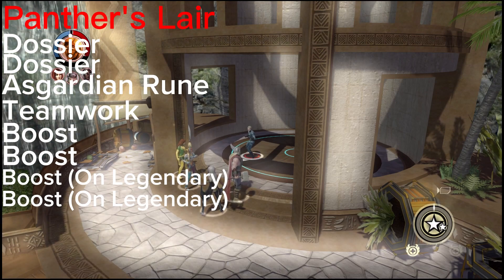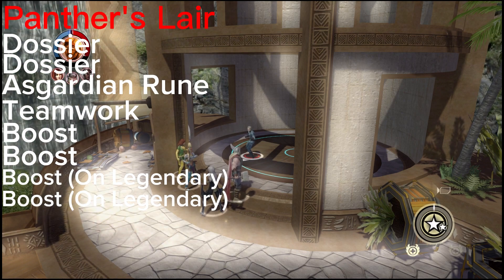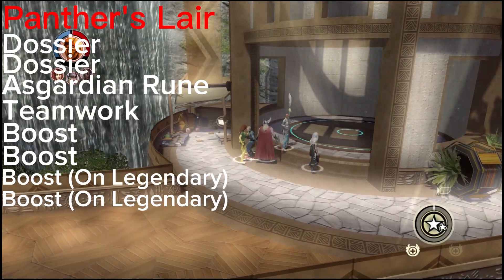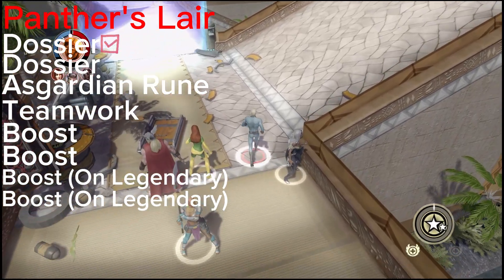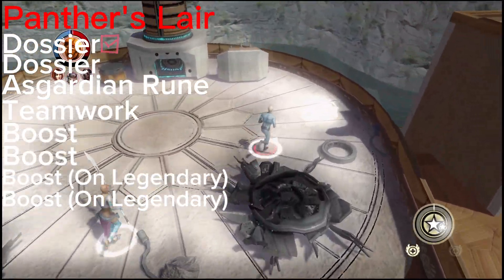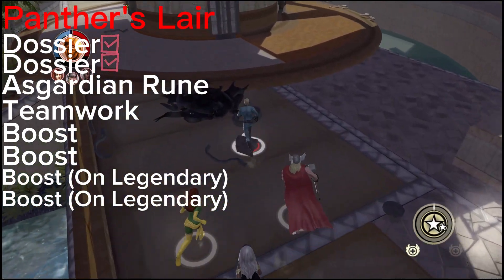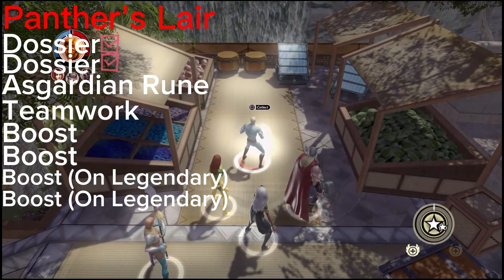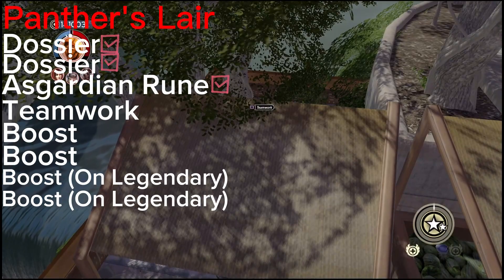Marvel Ultimate Alliance 2: Panther's Lair Collectibles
These are all the collectibles for the mission Panther's Lair